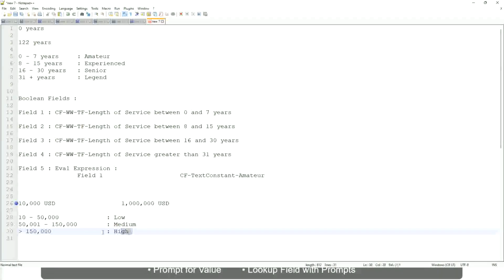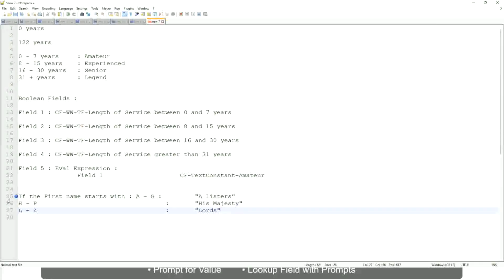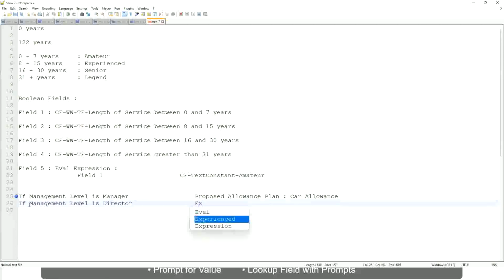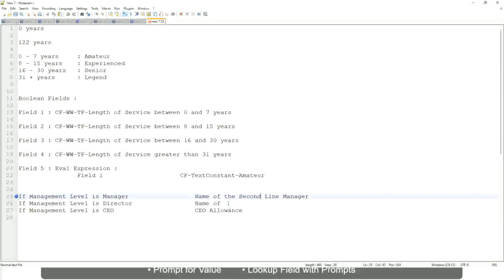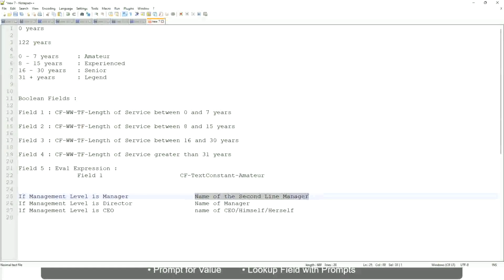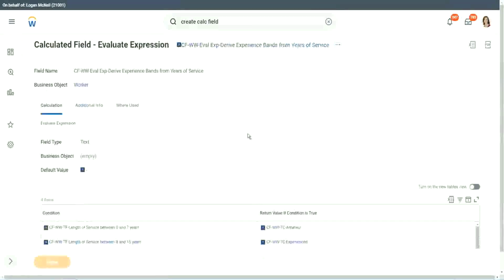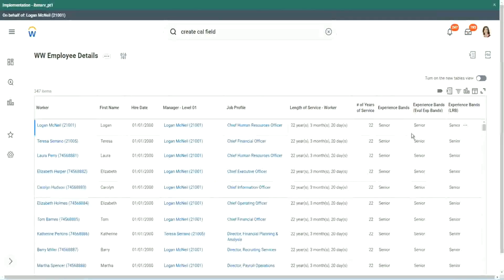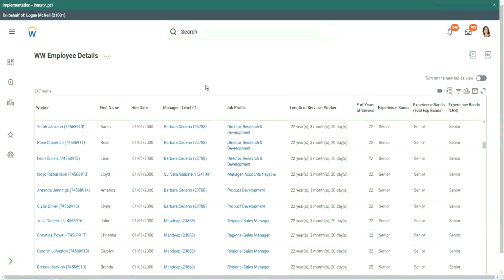Employee Details Amateur Field in WorkDay Part 2